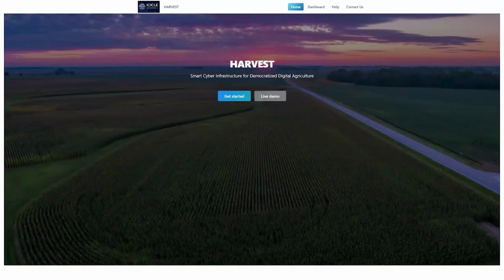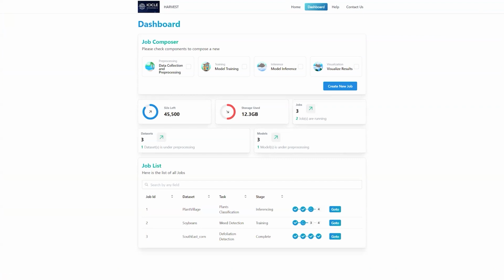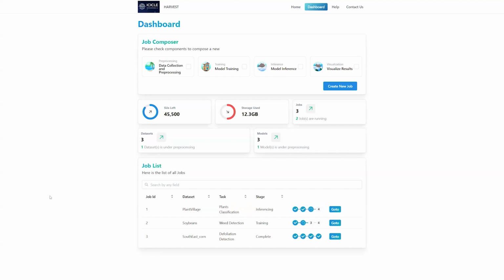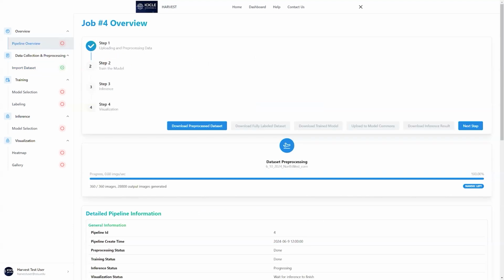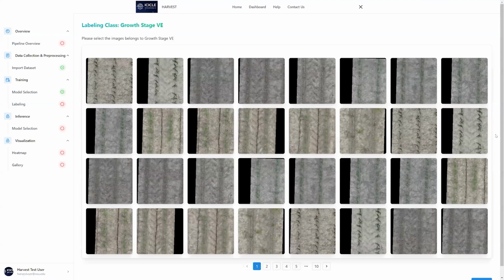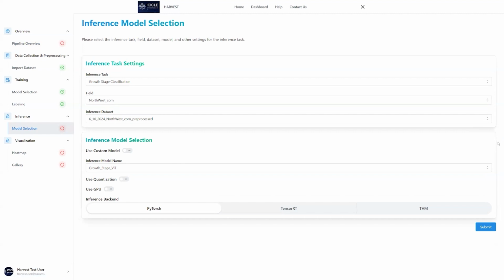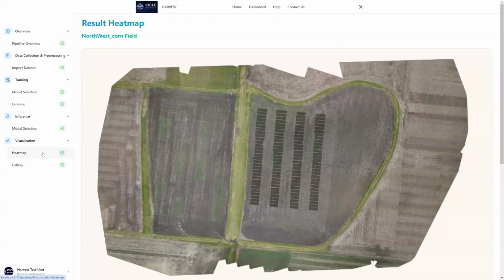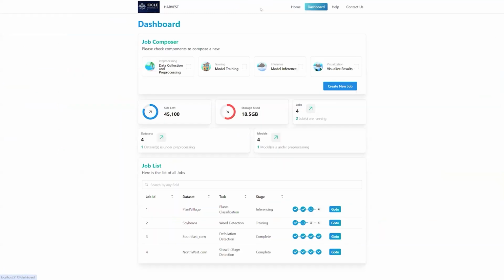ICICLE HARVEST short demo fhd (Y3)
ICICLE Digital Agriculture - HARVEST DEMO